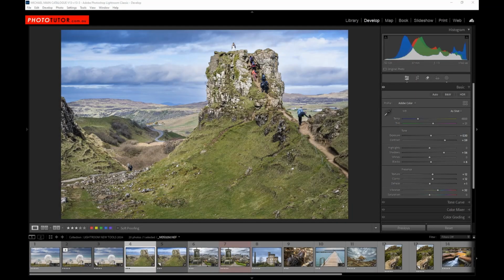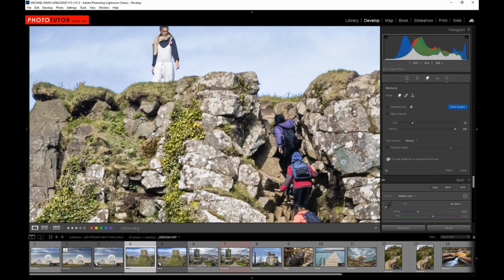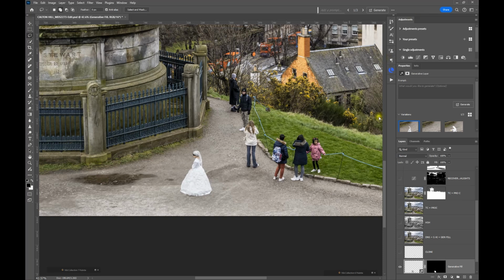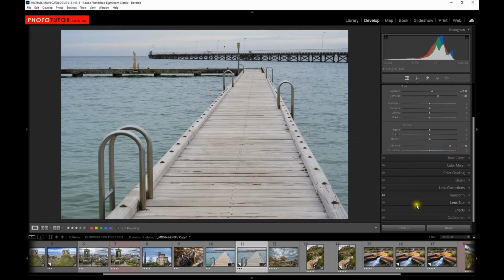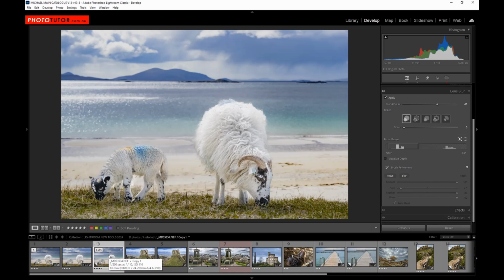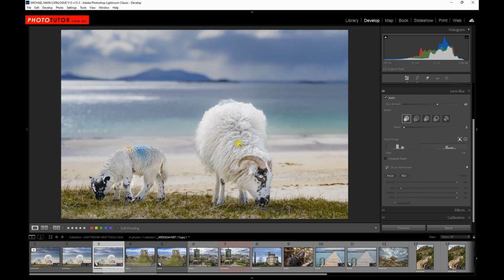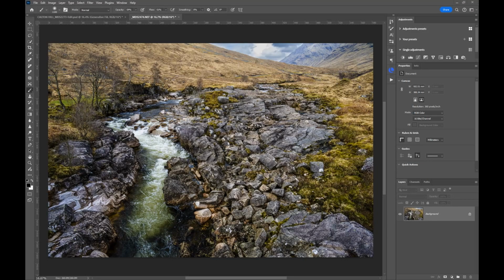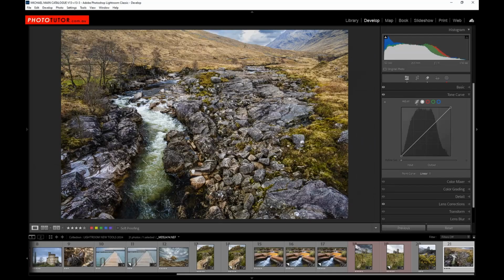NEW TOOLS IN LIGHTROOM AND PHOTOSHOP USEFUL OR A GIMMICK?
Adobe recently released updates for Lightroom and Photoshop with more AI tools.  In this video we take a look at these and ask the question "are these worthwhile tools or just gimmicks?"  You might be surprised at my conclusions.